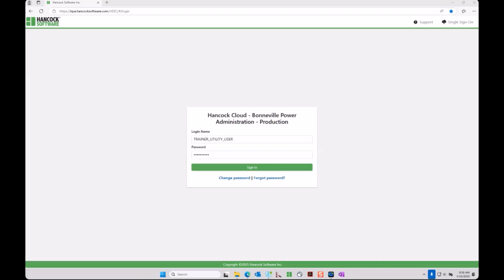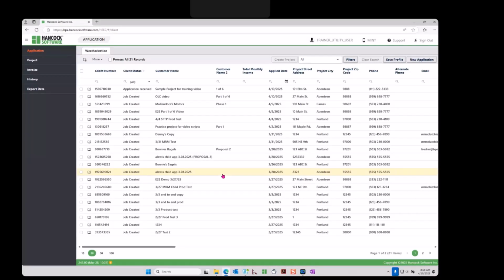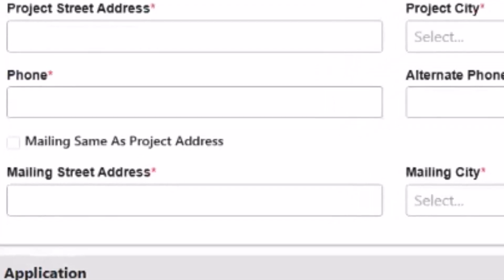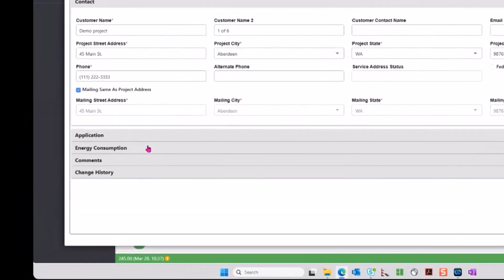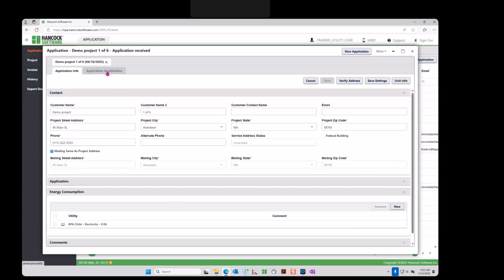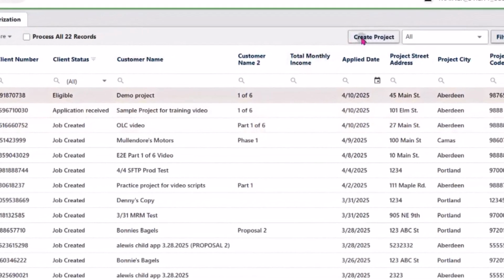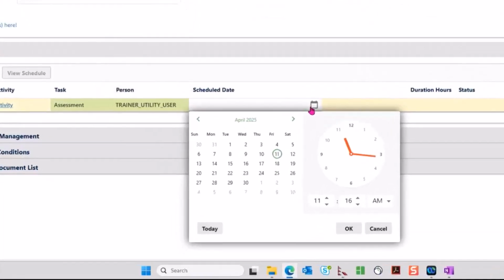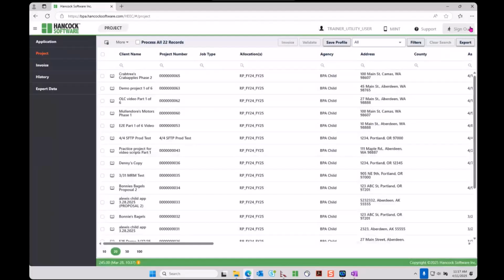Submitting A Retrofit Lighting Project Part 1: Getting a Project Started in the Hancock Cloud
This video steps through the process of starting a new application in the Hancock Cloud component of BPA's Online Lighting Calculator (OLC). To complete these steps, you’ll need to have a user account for the OLC and have installed the OLC’s MINT application on your laptop or tablet